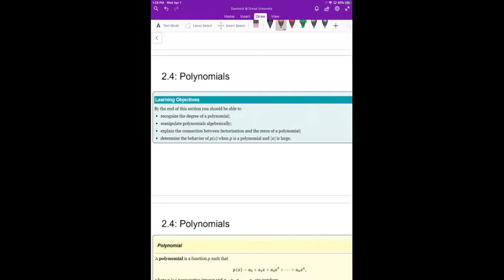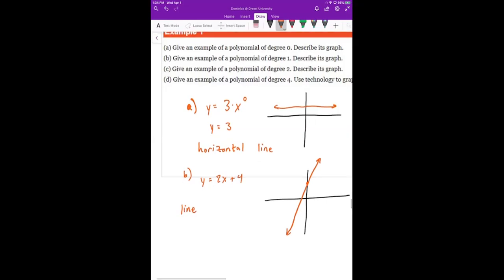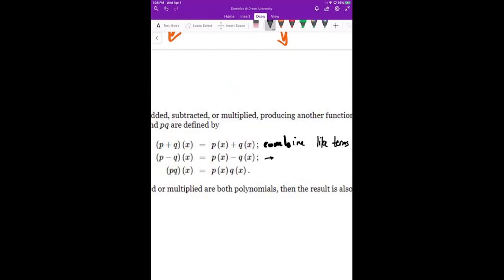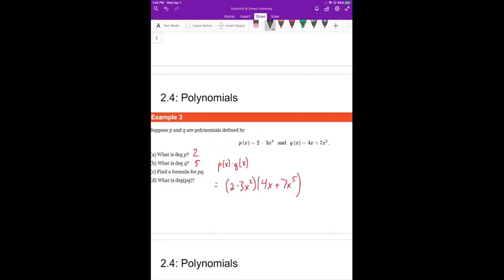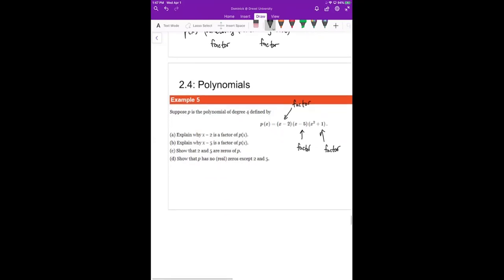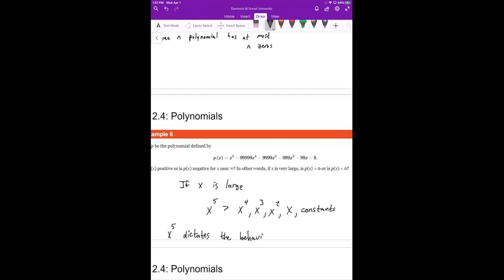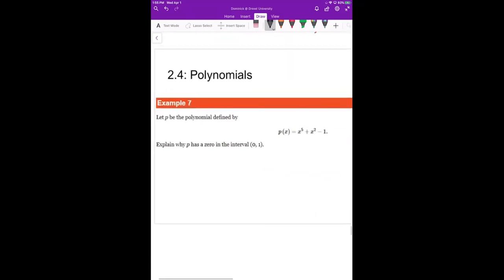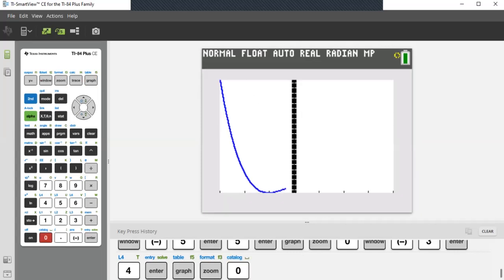Introduction to Polynomials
Basic definitions and properties of polynomials.